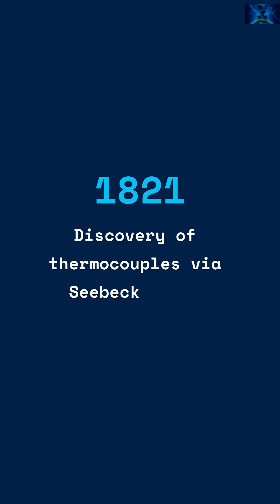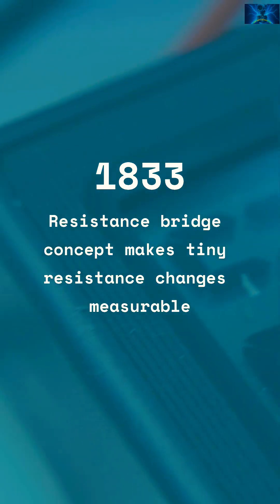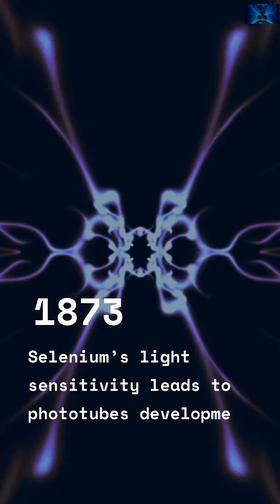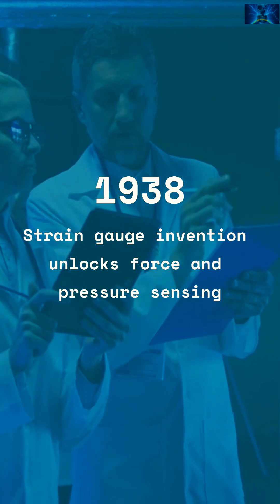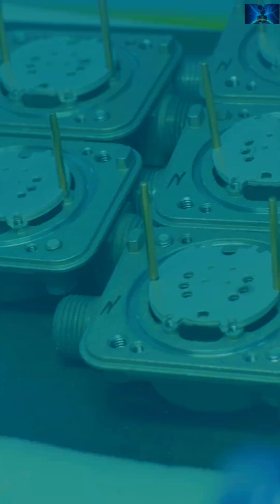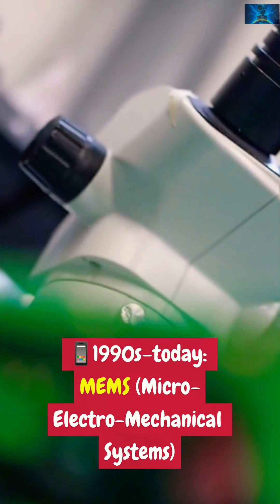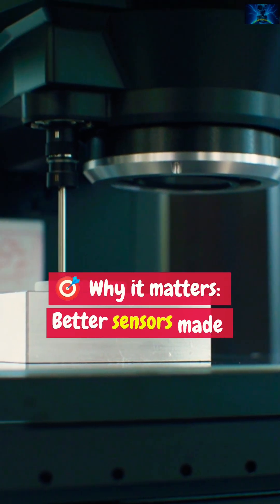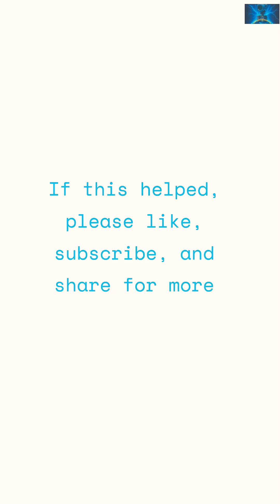⚙️ How We Learned to Measure Everything (Fast)⚙️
📜 Two centuries of sensor breakthroughs in under ninety seconds—thermocouples, bridges, Hall effect, resistance temperature detectors, strain gauges, thermistors, fiber-optic sensing, silicon piezoresistive chips, and micro-electro-mechanical systems.

🧪 See how tiny voltages, resistance changes, and light turned into today’s phones, drones, cars, and smarter plants.

🙏 Thanks to Tony Kuphaldt and the open-source community for inspiring Crash Course Instrumentation.